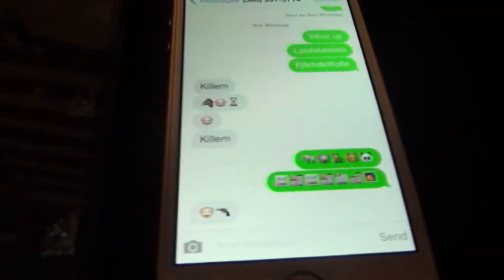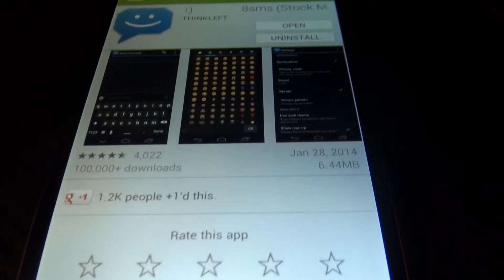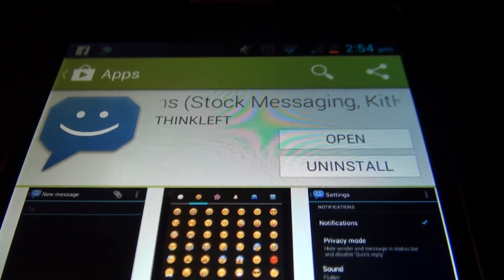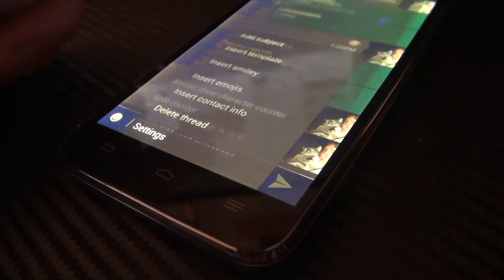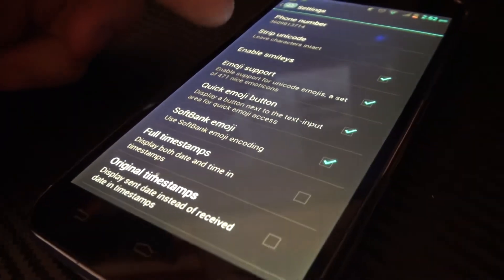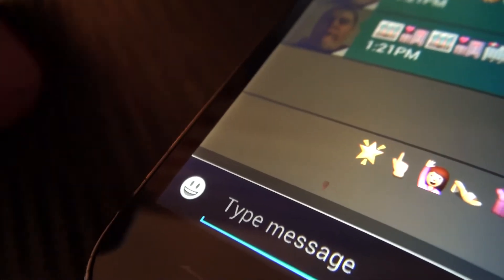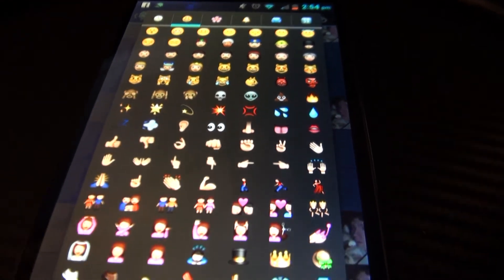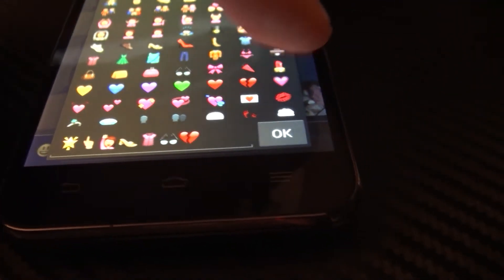How to get iPhone Emojis on Android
All you'll need is the sms application and to change around a few settings!